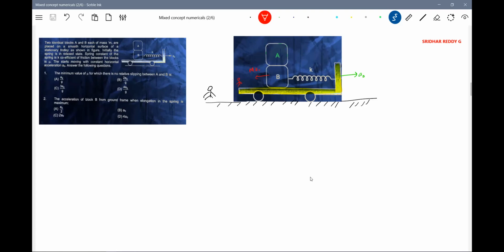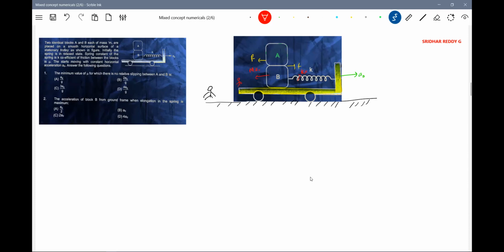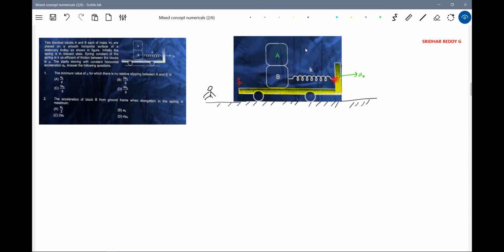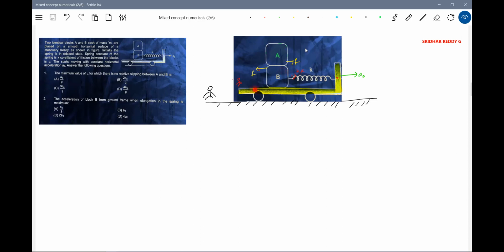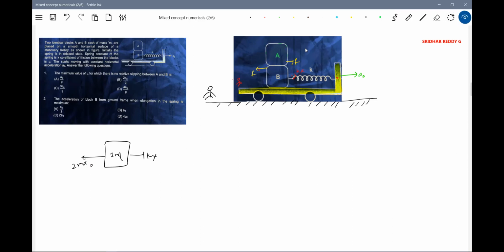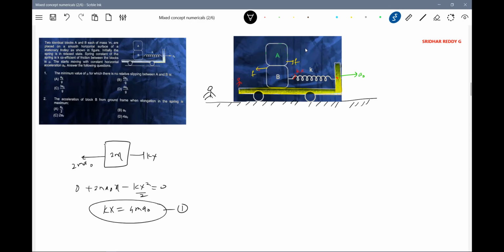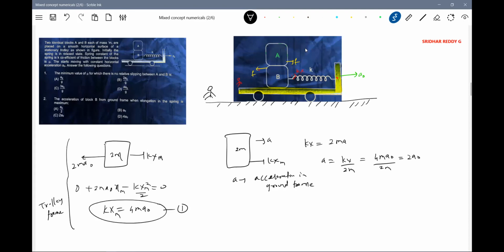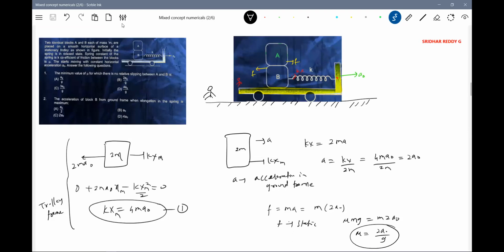11) Physics | collision of particle with spring block system that is connected to a wall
Physics | collision in one dimension   | JEE Main 2024 | JEE Adv | collision of particle with spring block system connected to a w